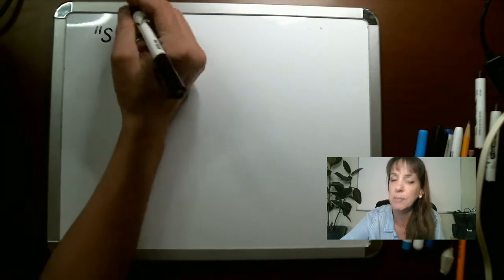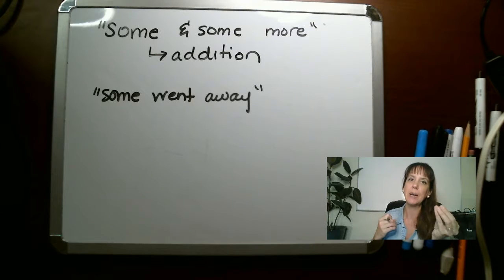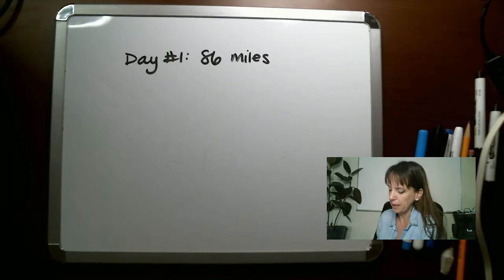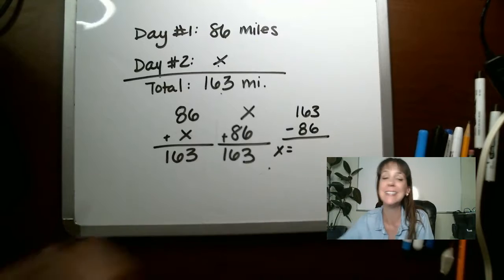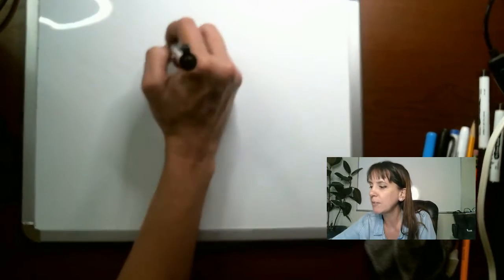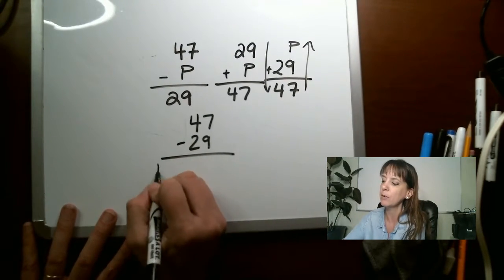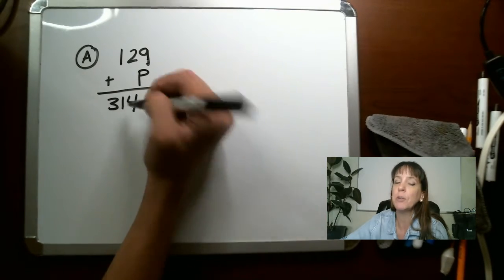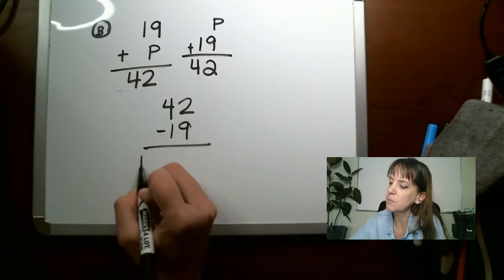Saxon 76, lesson 011, Some and Some More and Some Went Away Stories